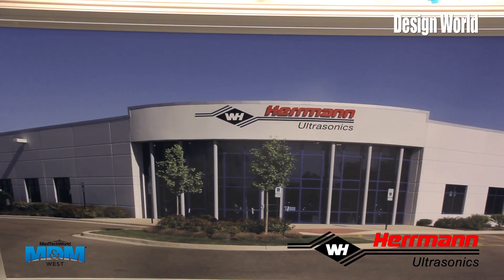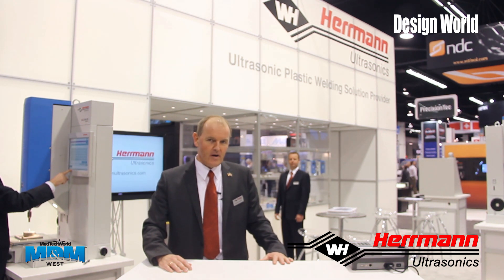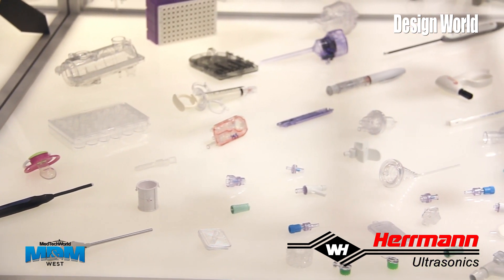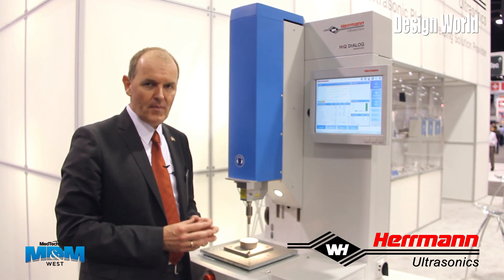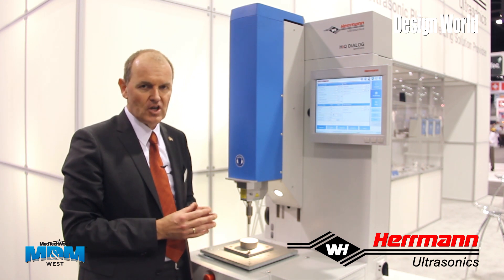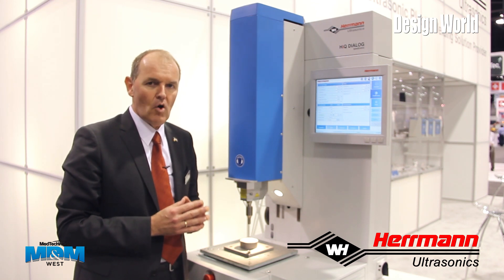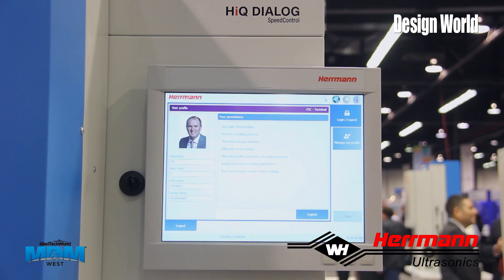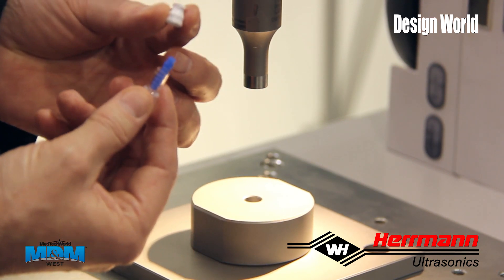Herrmann Ultrasonics at MD&M WEST 2014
Herrmann Ultrasonics, Inc. exhibited at the MD&M WEST 2014.
Mr. Thomas Herrmann (President) as well as Mr. Uwe Peregi (Executive VP & GM) were present and shared details about the Herrmann ultrasonic welding technology for plastics.